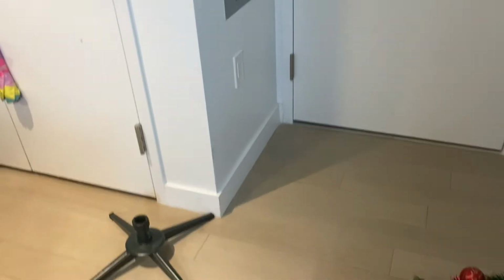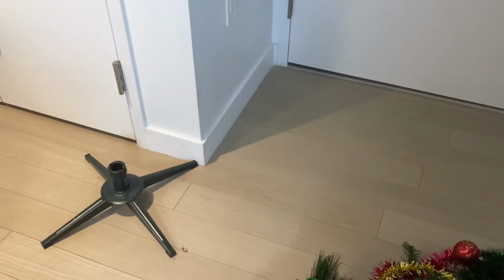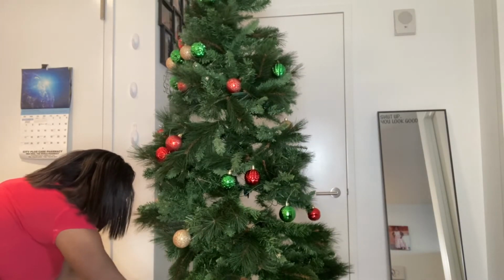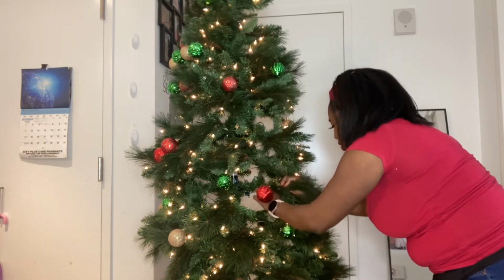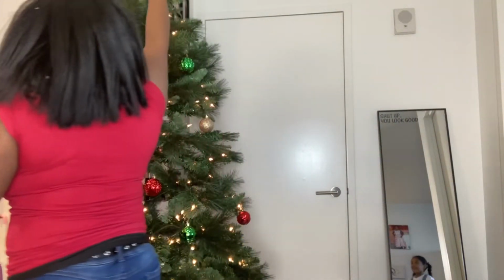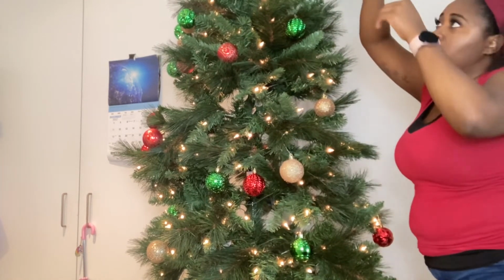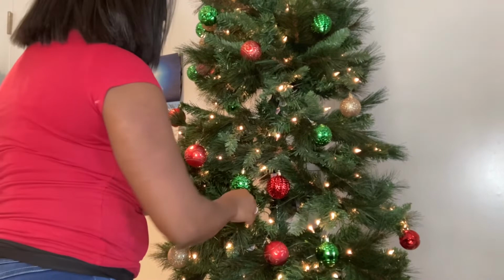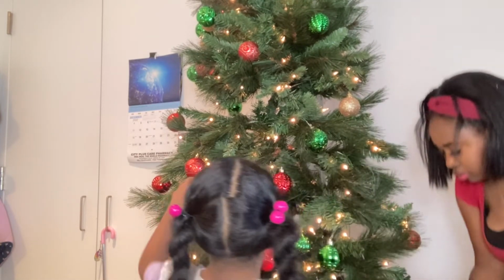PUTTING UP OUR CHRISTMAS TREE | Vlogmas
Hey blessed peeps. Today we’re setting up our Christmas tree!

Remember  to like, share with your friends and drop a comment down below - tell me what was your favourite part of the video and what you would like to see next. I'll consider your suggestions. 😉

💕Link to my Kindle book- Suicide Survivor